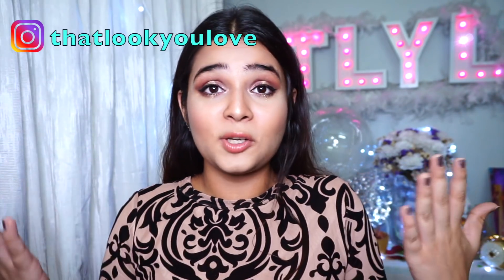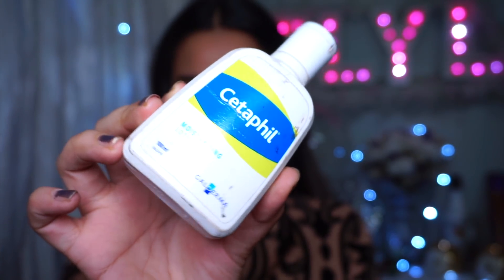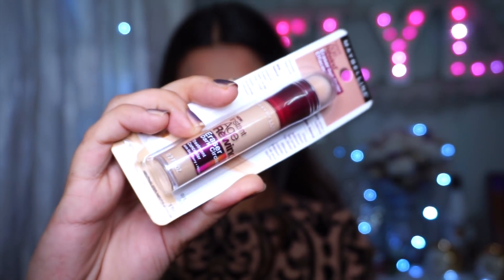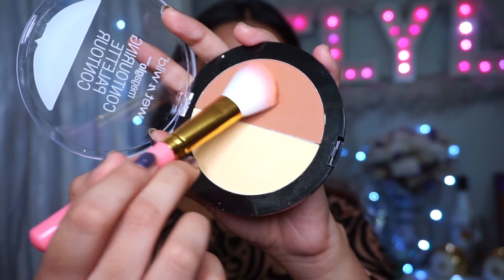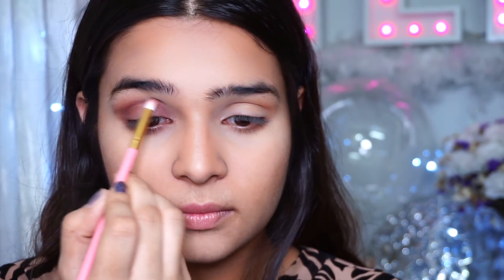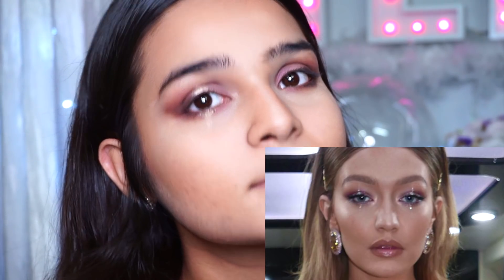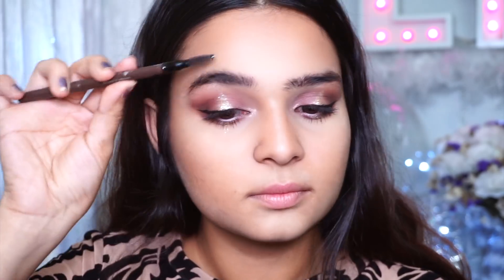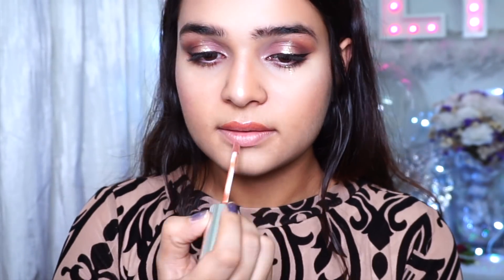Gigi Hadid MET GALA 2018 Makeup Tutorial | That Look You Love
Hey everyone! Im back with another Makeup Tutorial for the TLYL Series. Todays look is the GIGI HADID MET GALA 2018 makeup look that she wore. It’s the series in which I take a request from you guys tagging me in a makeup look you love and I recreate it for you here!
Hope you enjoy it :D

Spoyl App username : Dhriti Bhanushali

List of Products:
Wet and wild foundation (golden beige)

Maybelline age rewind ( neutralizer)

Wet 'n Wild Color Icon Contouring Palette, 750A Caramel Toffee

Focallure 03 blush palette

Glitter eyeliner

Copyright : All content shown on this channel (That Look You Love) is created by the owner of this channel Dhriti Bhanushali. All opinions and reviews are my personal, Paid or Unpaid. Please take permission before using any of the content on this channel. Email is given above.